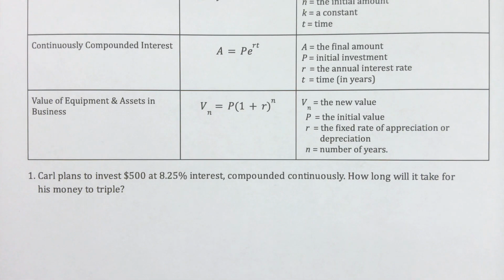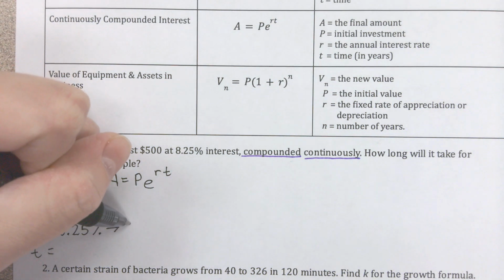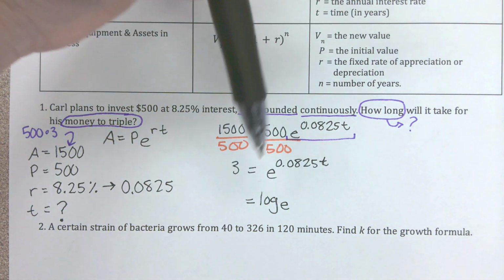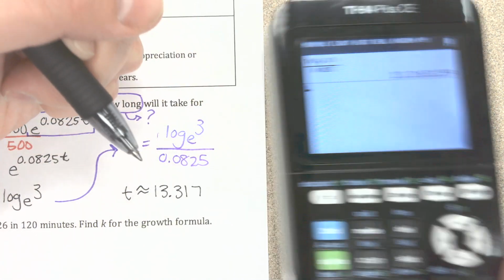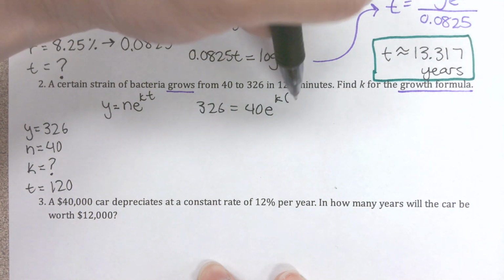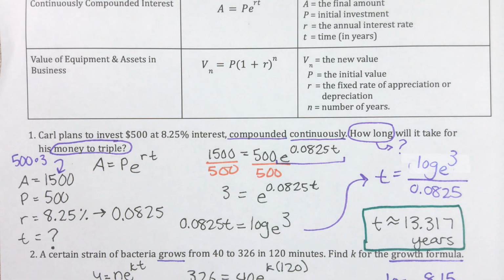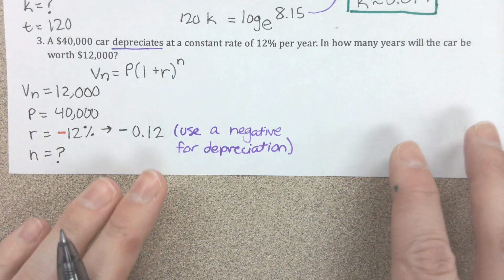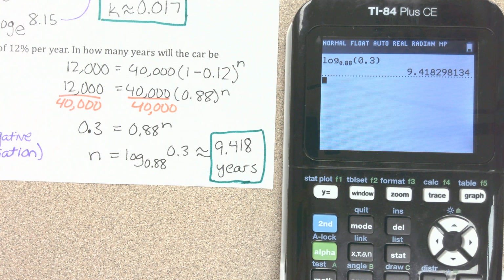(Precalculus) 3.5 Notes